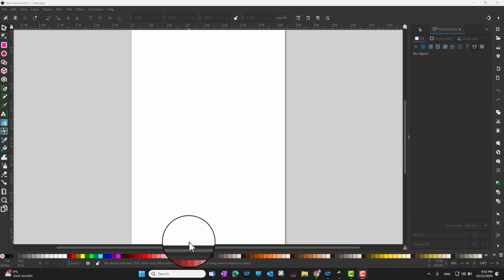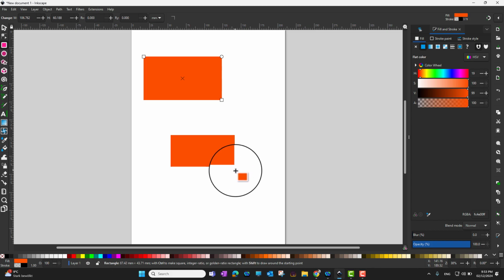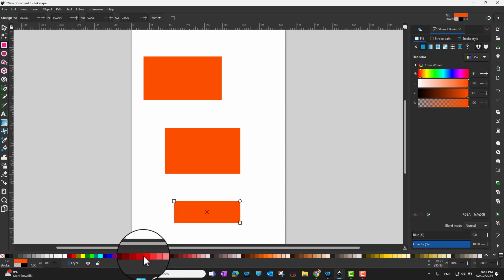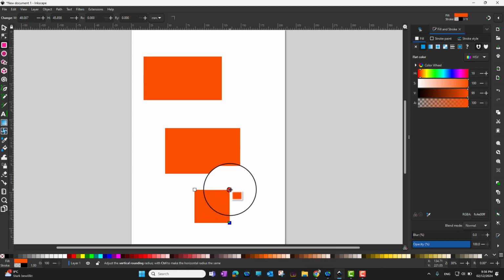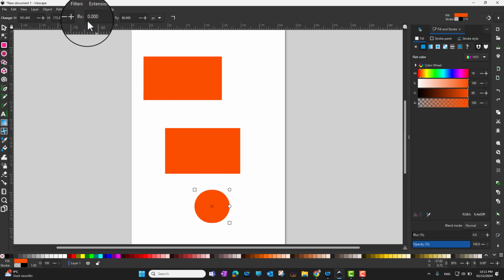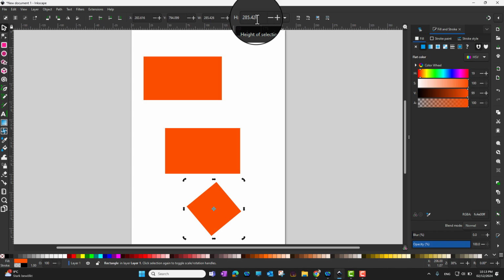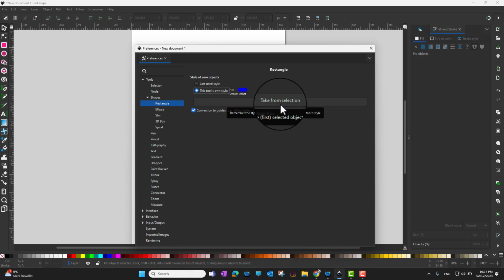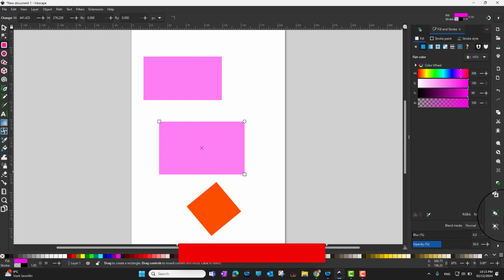Inkscape Basics: How to Draw and Edit Rectangles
Welcome to our Inkscape tutorial series! In this video, we'll dive into the essentials of drawing and editing rectangles in Inkscape, a powerful open-source vector graphics editor. Whether you're a beginner or looking to sharpen your skills, this guide will walk you through:

🔹 Drawing Rectangles: Learn how to create perfect rectangles using the Rectangle tool, and discover tips for precise sizing and placement.

🔹 Editing Shapes: Master the art of modifying your rectangles with tools for resizing, rotating, and skewing to fit your design needs.

🔹 Styling and Customization: Explore how to adjust stroke colors, fill patterns, and add effects to make your rectangles stand out.

🔹 Advanced Techniques: Delve into more complex features like combining shapes, creating rounded corners, and aligning objects for a polished look.

By the end of this video, you'll be comfortable with the basics of rectangles in Inkscape and ready to apply these techniques to your own projects.

📥 Join the conversation in the comments below and share your projects or ask questions. Let’s get creative with Inkscape!